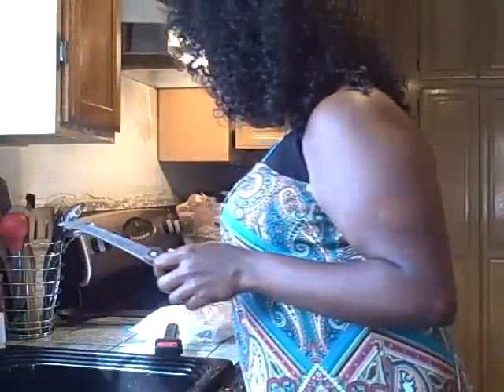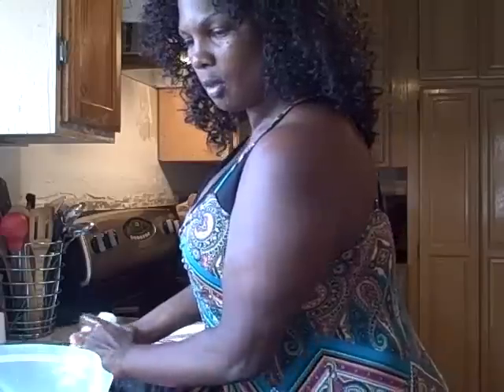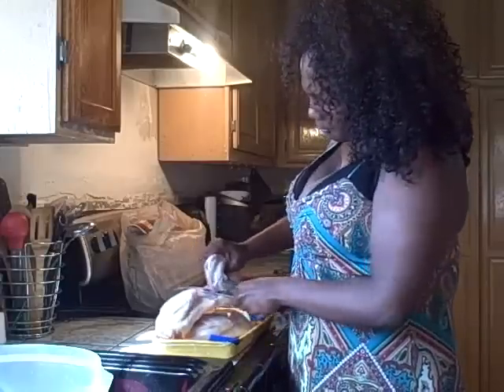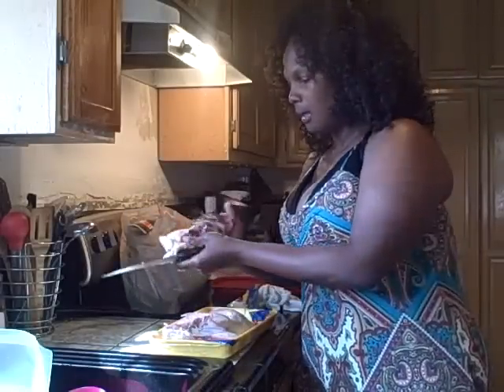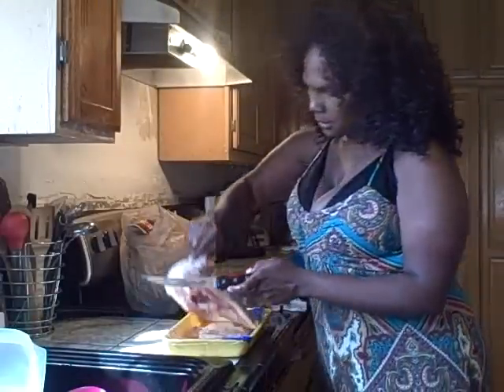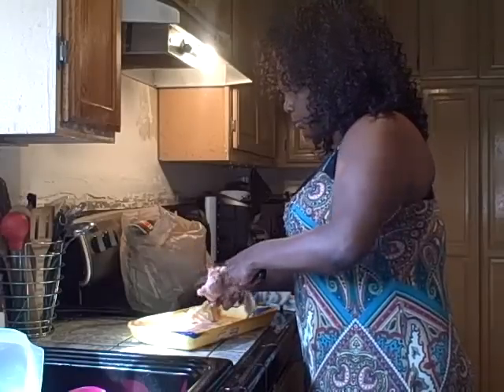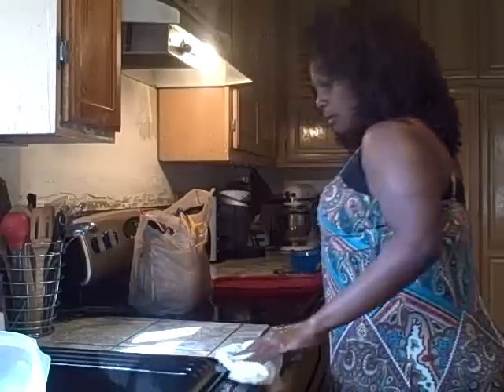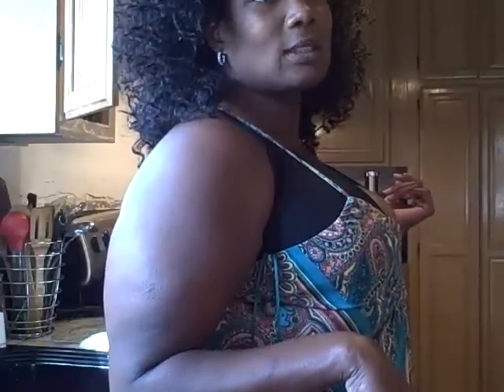Cuttin' up a chicken.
How to cut up a whole chicken.